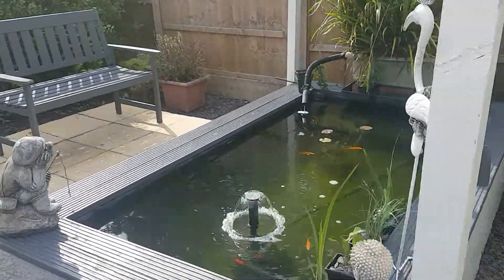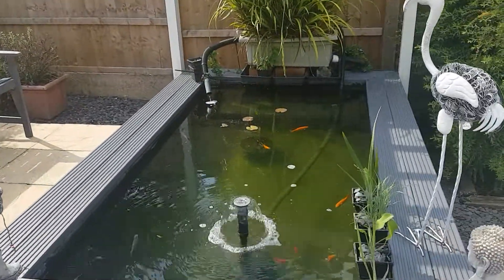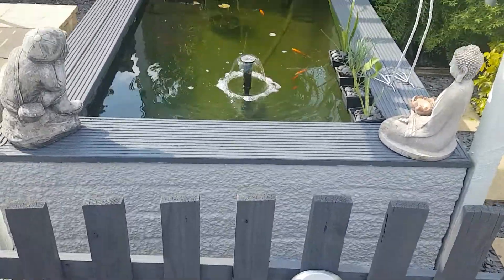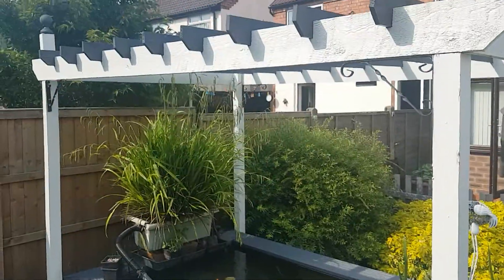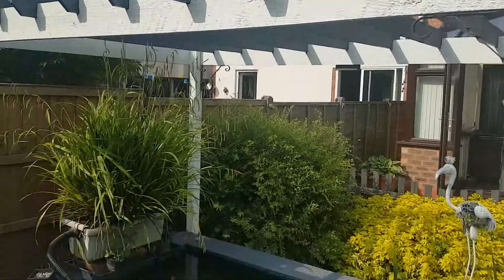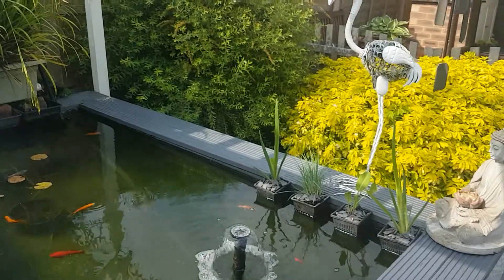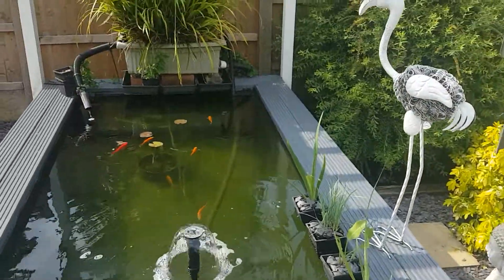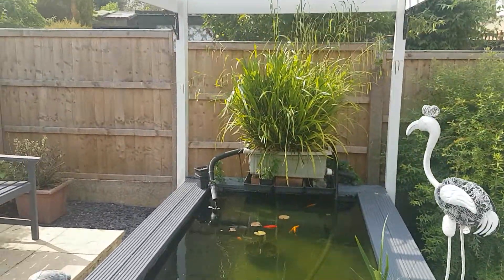29 May 2018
Pond update it's been a while